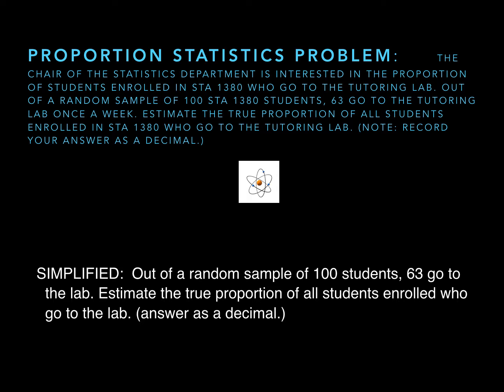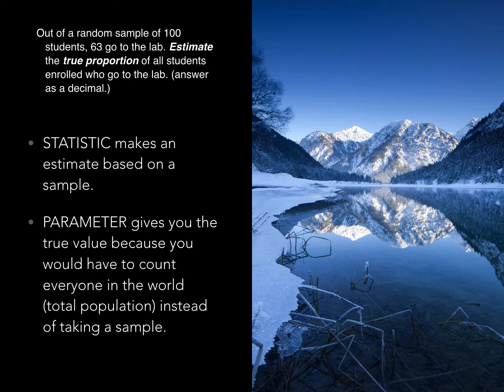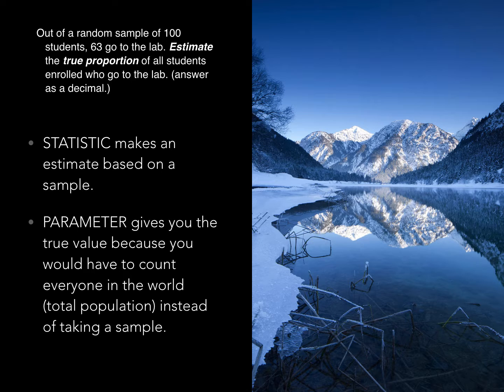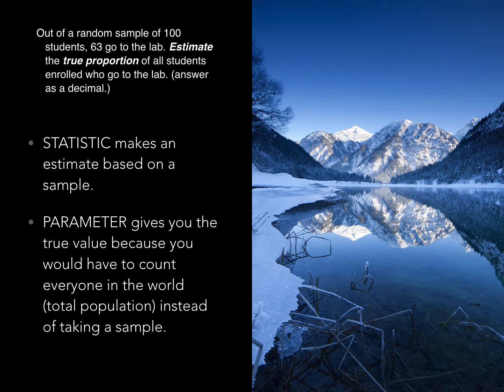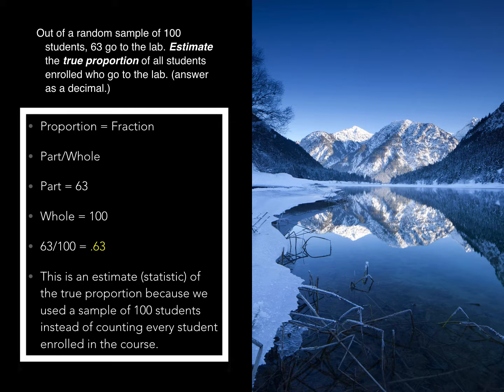Statistics estimating the true proportion from a sample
Statistics estimating the true proportion from a sample.  Recognizing the difference between a statistic and a parameter.